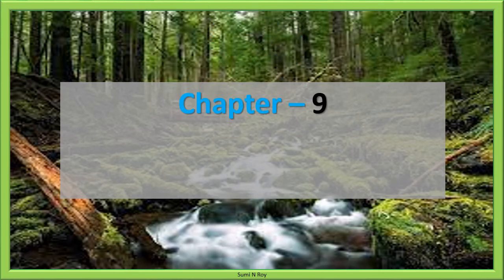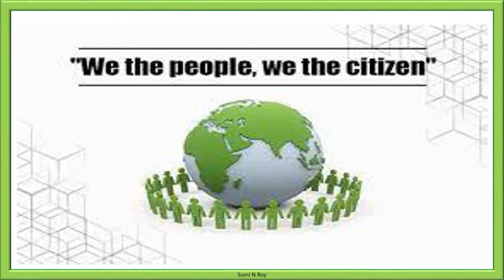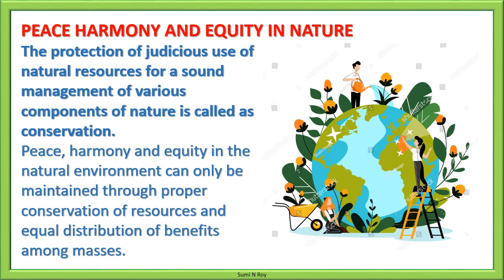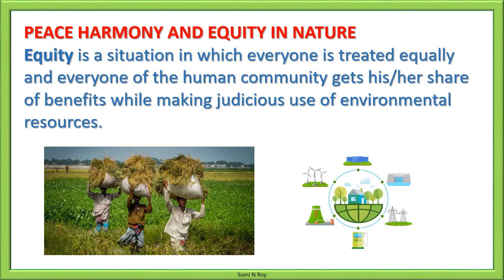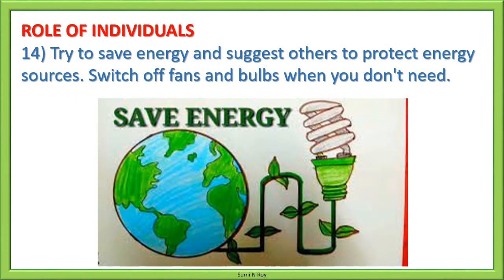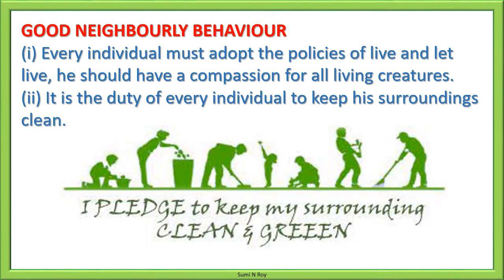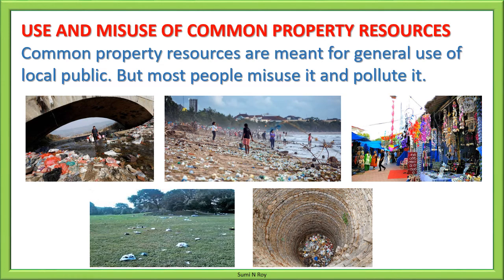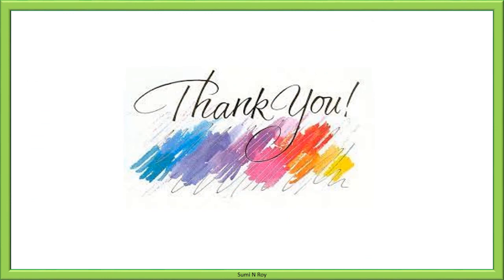Peace, Harmony and Equity in Nature